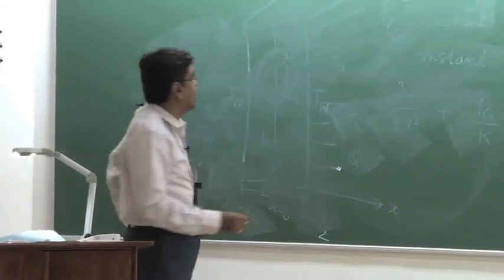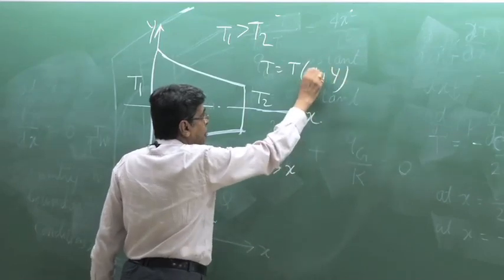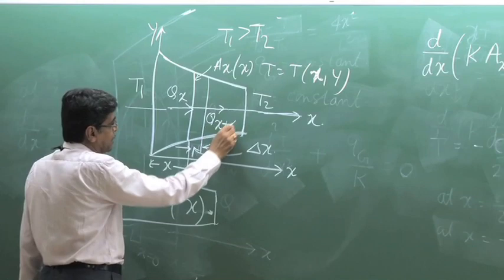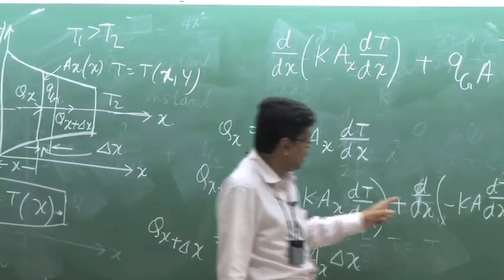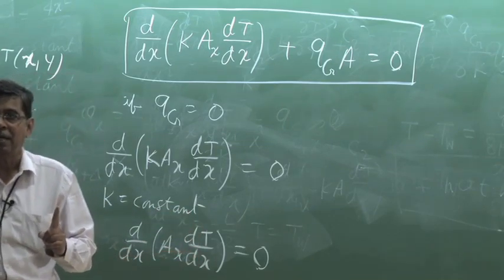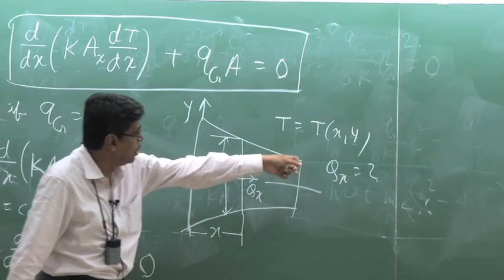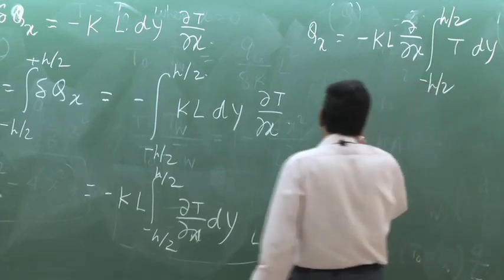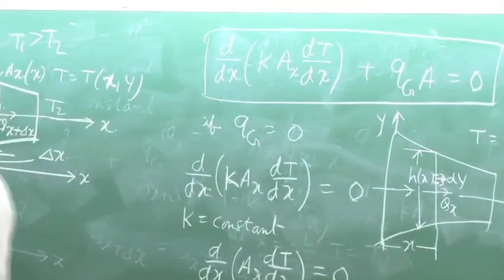Lecture 10 : 1-D Steady State Conduction - II (Contd.)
Plane Wall, 1-D Steady State